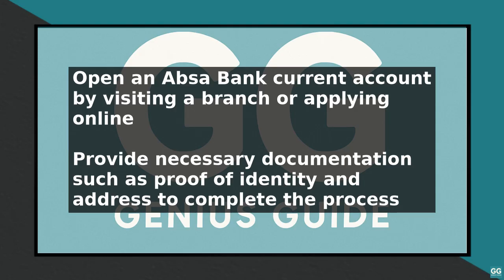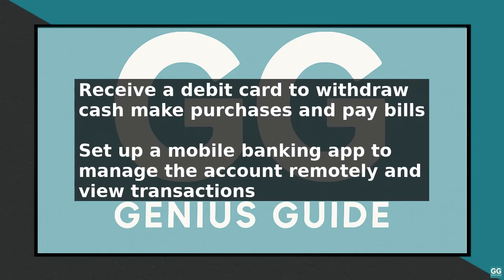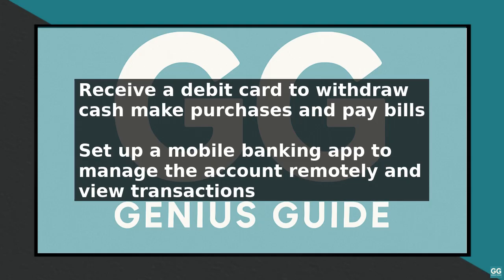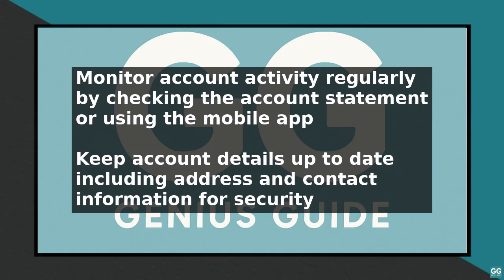How To Manage Absa Bank Current Account (2025)